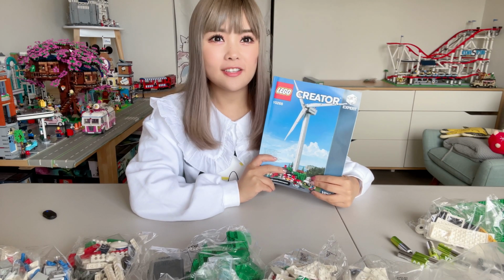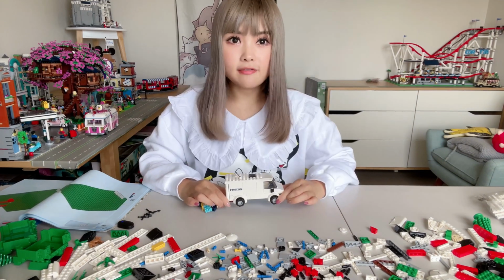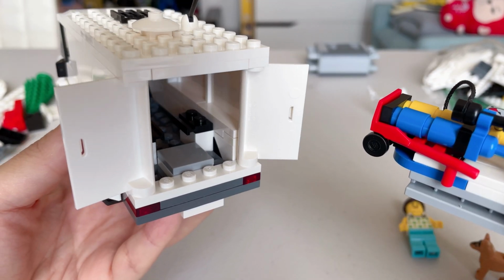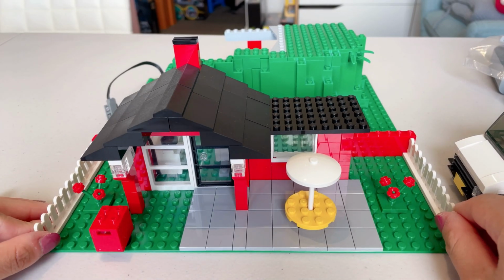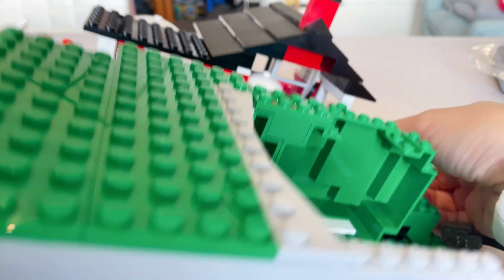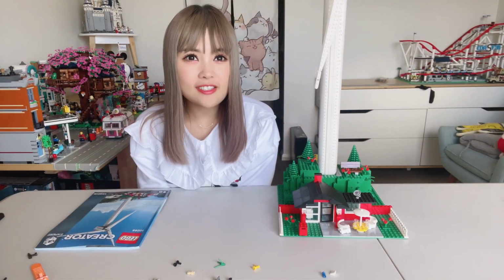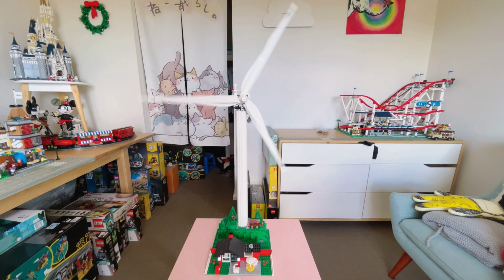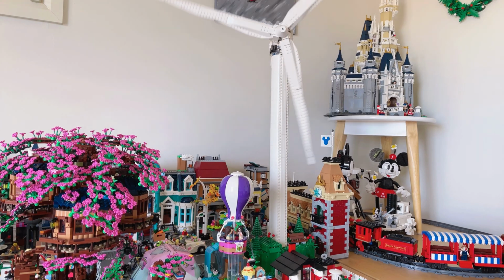BUILDING + REVIEW LEGO Creator Expert Vestas Wind Turbine 10268 【中文字幕】樂高Creator大風車10268極速拼搭解說及測評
We are building the amazing LEGO Creator Expert 12+ Vestas Wind Turbine set today! The end product is massive and absolutely beautiful!

今天我們要來拼搭樂高creator export 12+的大風車組合啦！成品真的是超級大也超級美哦！

Lego Review Channel | Lego Review | Lego Reviewer | Lego Creator | Lego 10268 | Lego Vestas | Lego Wind Turbine